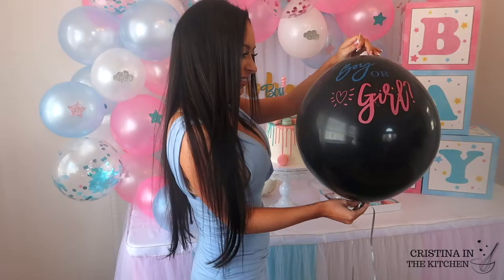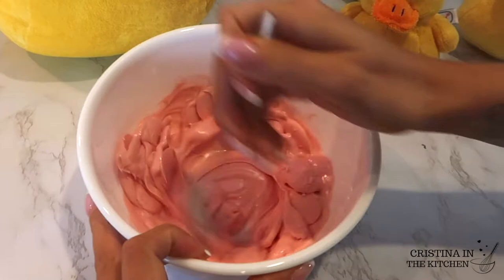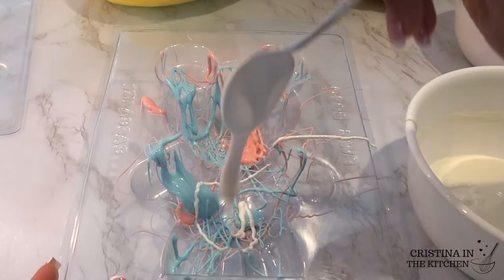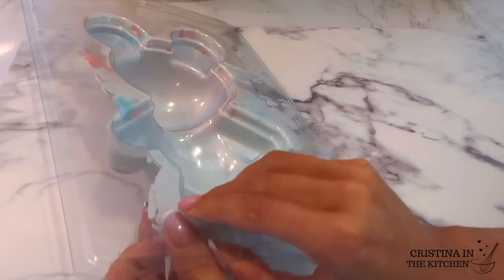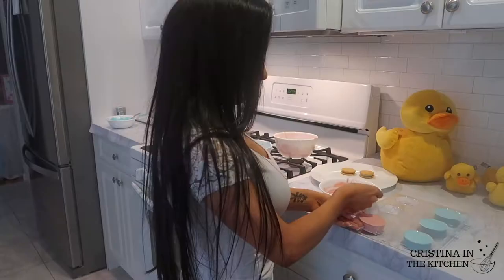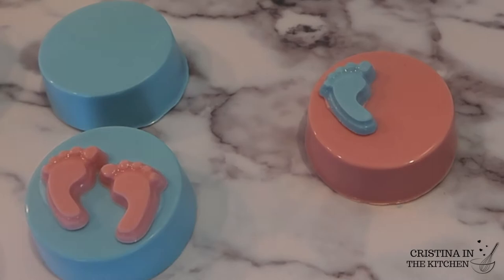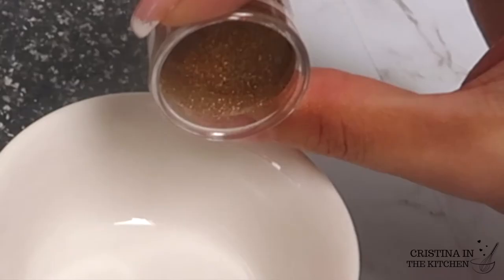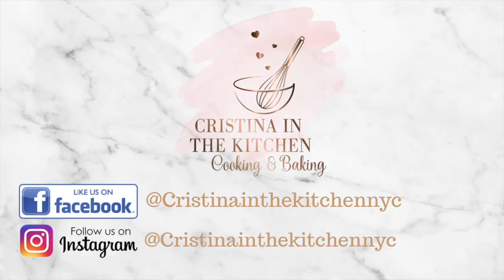SURPRISE Gender Reveal Breakable Chocolate! | DIY Treats for Gender Reveal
This tutorial features DIY Treats for a Gender Reveal! Make it a party with Surprise Gender Reveal Breakable Chocolate! I show you how to make a Breakable Chocolate Bear using a 3 part mold, and a really cool technique to tie dye the chocolate! A bonus treat is chocolate covered oreos that have edible glitter on the outside, and are colored on the inside to see when you slice/take a bite. Treats  pretty on the inside and out, Your friends/family members will enjoy this gift idea for a Gender Reveal Party dessert!

Oreo Mold
Blue Merckens Chocolate - this chocolate is baby blue, so there is no need to add white! I included this in the video since my blue chocolate was a darker shade- white was added to make it pastel
Pearl Dust
Plastic Squeeze Bottles
Baby Feet Print Mold
Premade Decorator Icing

Chocolate Molding

*TIPS:
-Microwave chocolate in 30 Second intervals until completely melted. Stir in between each interval- this usually takes 2 rounds
- Once chocolate is smooth, fill mold up to fill line. Watch at (1:17) to see the tie dye technique !

Chocolate Covered Oreos

*TIPS:
-To color, take oreo apart.  Place a small amount of melted chocolate in desired color on top , and sandwich cookie closed. Now it is all ready to use in Oreo mold!

*Tips

Click a Timestamp below to jump to a section:
Welcome! (0:00)
Breakable Bear (0:32)
Tie Dye Technique (1:17)
Chocolate Covered Oreos  (2:50)
Glitter and Decorating  (3:59)